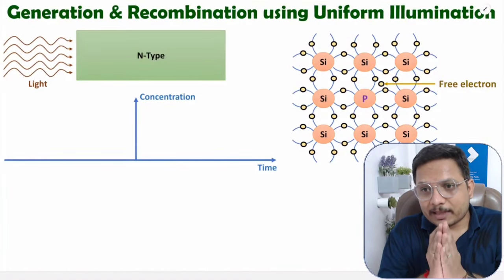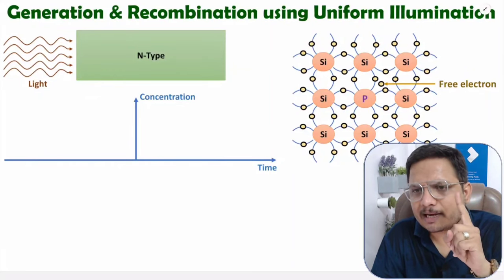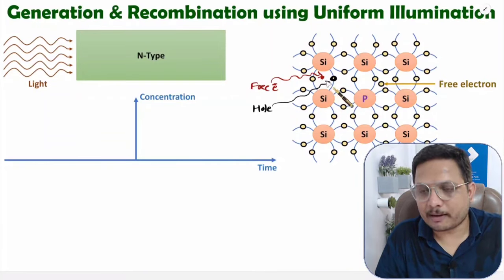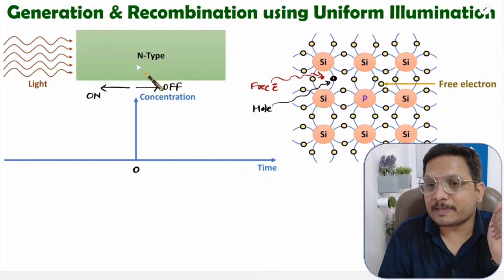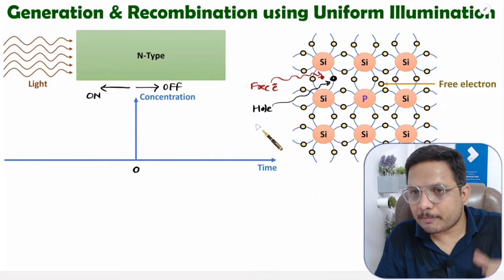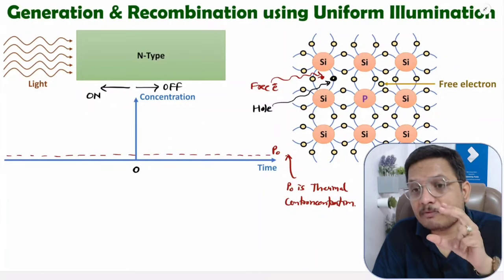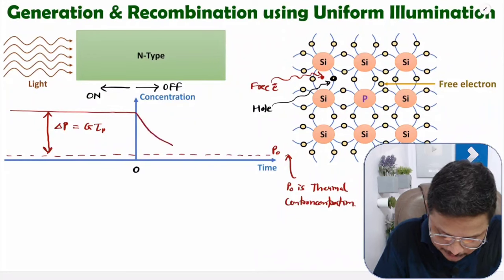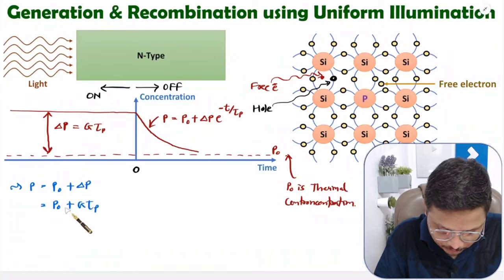Generation & Recombination due to Uniform Illumination of Light in Semiconductor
Generation & Recombination due to Uniform Illumination of Light in Semiconductor in Electronic Devices is explained with the following timecodes:

0:00 - Generation & Recombination due to Uniform Illumination of Light in Semiconductor - Electronic Devices
5:46 - Generation of Electron hole due to Uniform Illumination of Light
6:55 - Recombination Rate of Electron hole pair

The following points are covered in this video:
0. Electronic Devices / Basics Electronics
1. Generation & Recombination due to Uniform Illumination of Light in Semiconductor
2. Generation of Electron hole due to Uniform Illumination of Light
3. Recombination Rate of Electron hole pair